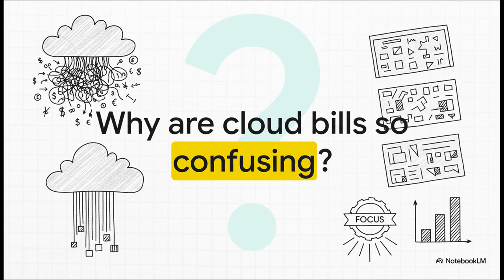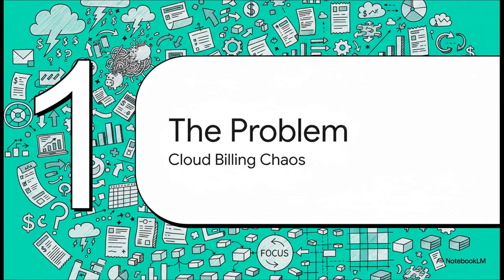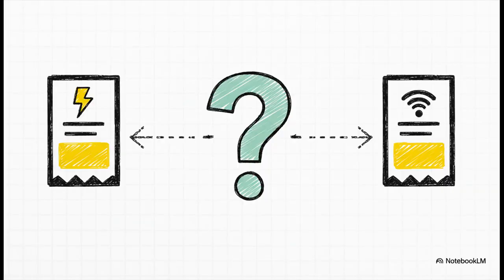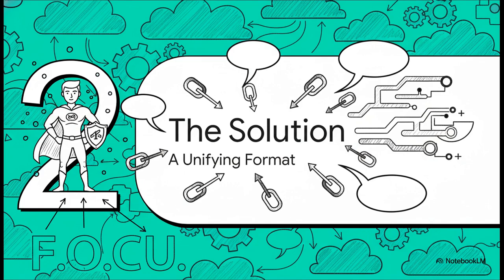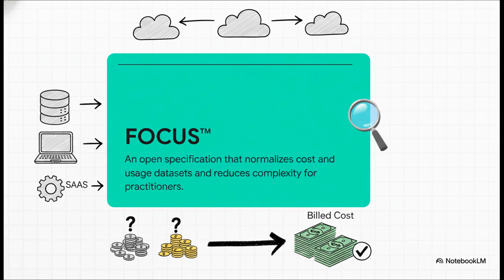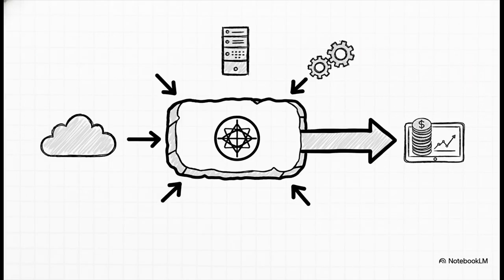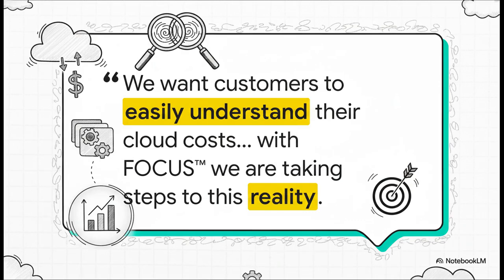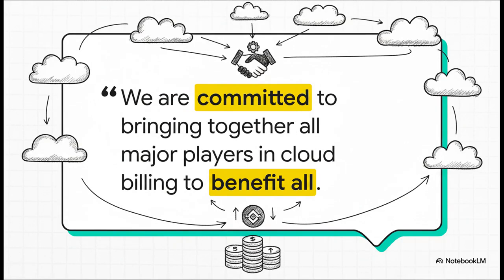FinOps FOCUS Taming Cloud Costs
Hello FinOps Fanatics! 👋 Are you ready to stop wrestling with confusing cloud bills? 🤯

Say goodbye to the complexity and overhead involved in trying to normalize various billing taxonomies! Our deep dive video explains how **FOCUS™ (FinOps Open Cost & Usage Specification)** is revolutionizing the way organizations manage technology spend.

### 💡 What is FOCUS™ and Why is it a HUGE Deal?

**FOCUS™ is the unifying format for cloud billing data**. Historically, cloud providers and software vendors generated unique billing data files, each with its own specific terminology. This forced FinOps practitioners to spend immense amounts of time on data normalization, just to figure out what terms like “Billed Cost” meant across different invoices.

With FOCUS, you get **common definitions for everyone to use**. This means you spend **less time normalizing data** and **more time finding valuable business insights**. As one analyst noted, FOCUS will be "immensely beneficial across all companies and across all industries".

### 🚀 Key Benefits for Your Organization:

*   **Data Clarity & Decision Making:** FOCUS provides the clarity of information required for good decision-making and execution. It makes it easier to understand all technology spending so you can make **data-driven decisions that reduce waste and drive better business value**.
*   **Improved Reporting:** Achieve **improved reporting consistency & accuracy**. FOCUS helps create a **single source of truth** for cloud billing and usage, enabling faster and more informed decisions.
*   **Holistic Analysis:** It simplifies the **holistic analysis of technology spend**, making it easier to integrate new clouds, SaaS, and other vendors.
*   **Transferable Skills:** Build **transferable knowledge and data skills** within your team.

### ✨ FOCUS 1.2 Updates!

The specification continues to evolve! **FOCUS 1.2** introduced support for **SaaS/PaaS**, **Invoice Reconciliation**, and **Deeper Cloud Allocation**. Companies like Microsoft are already adopting FOCUS 1.2 for **unified multi-cloud, multi-currency reporting**. This vendor-neutral view of all cloud resources is gaining momentum.

Ready to accelerate FinOps at your organization? Learn how to **plan, adopt, and execute FOCUS**. You can even get officially trained and certified as a **FinOps Certified FOCUS Analyst** to master these powerful datasets!